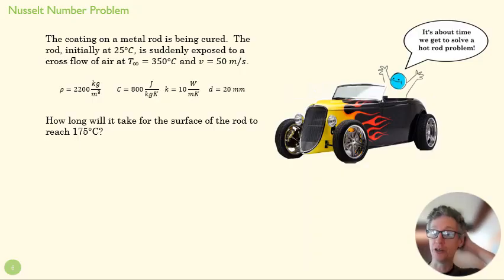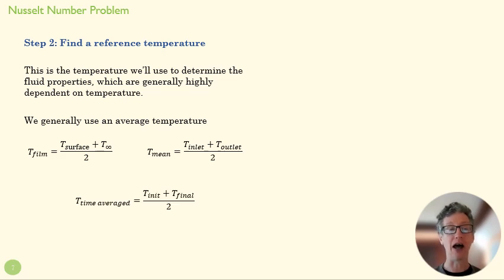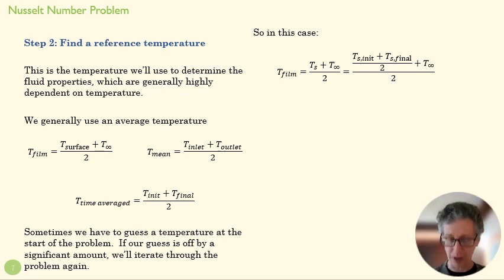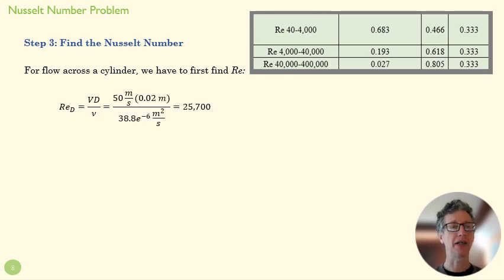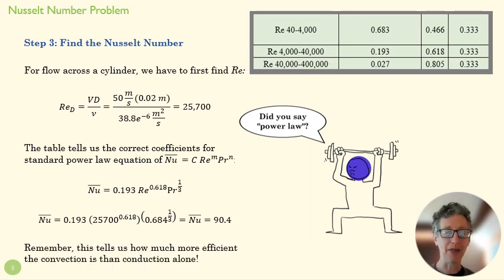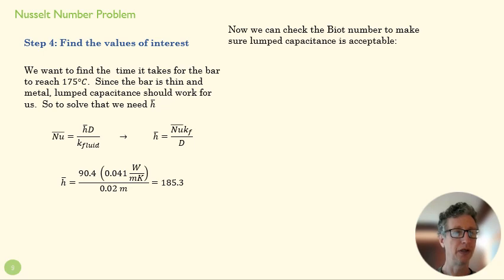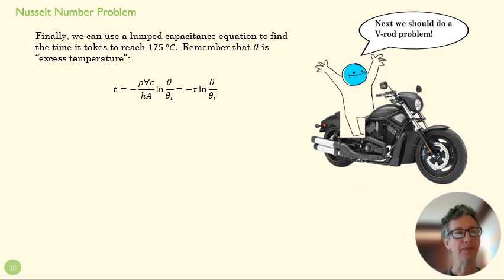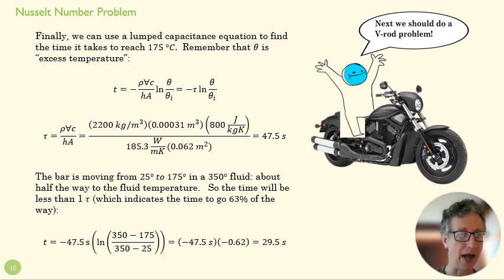Nusselt Number Example Problem